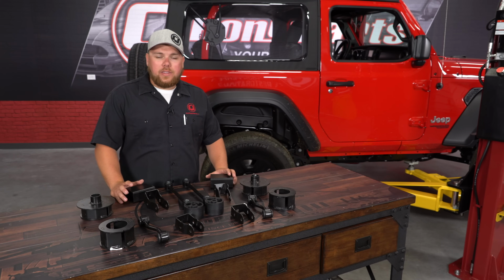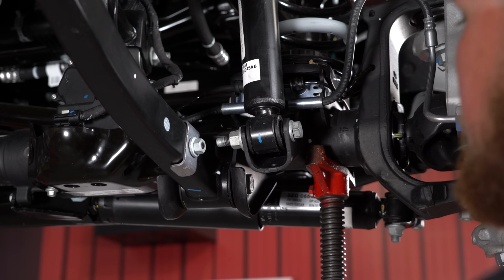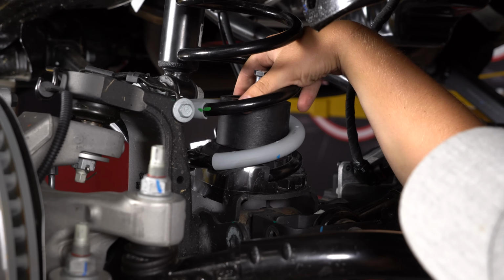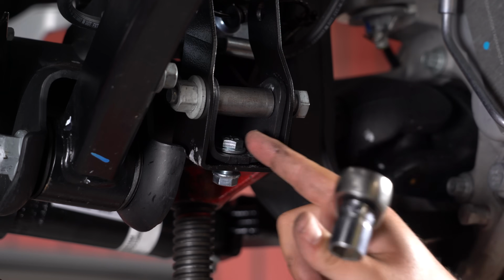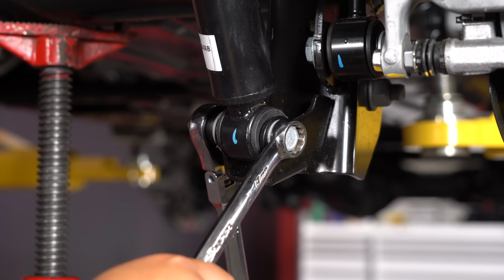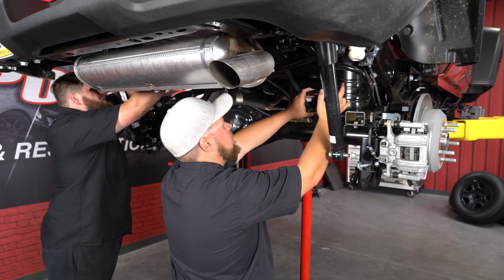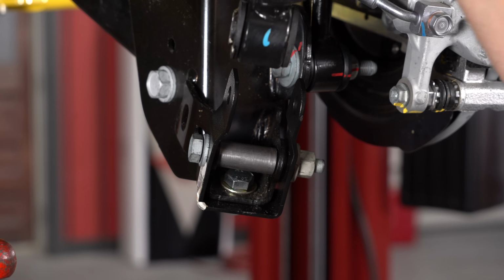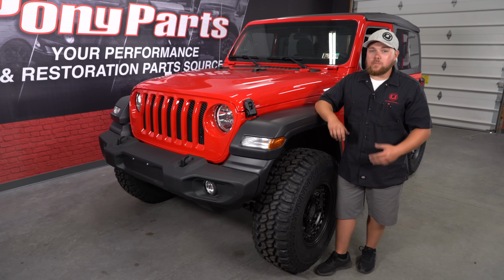2018-2020 2 Door JL Wrangler Rough Country 2-1/2" Economy Spacer Lift Kit w/ Shock Extension install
Matt shows you how to install a Rough Country 2-1/2" Economy Spacer Lift Kit with Shock Extensions on your 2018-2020 Jeep JL Wrangler.

Getting your rig up in the air without breaking the bank, this 2-1/2" Rough Country kit will allow you to run 35" tires, and perform much better out on the trail.

Installation is a straight-forward bolt-on process for your 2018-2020 Jeep JL Wrangler, and this kit includes the required shock extensions and sway bar end links to get you back off-road in no time.